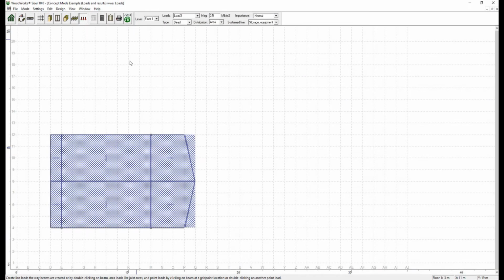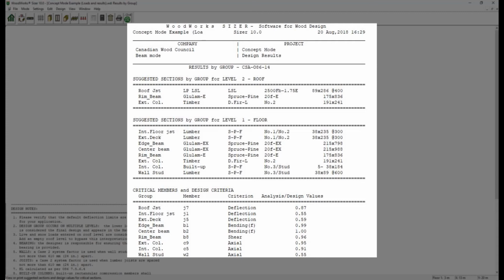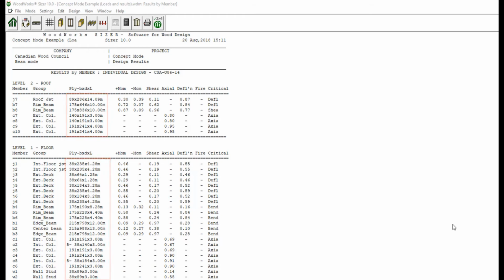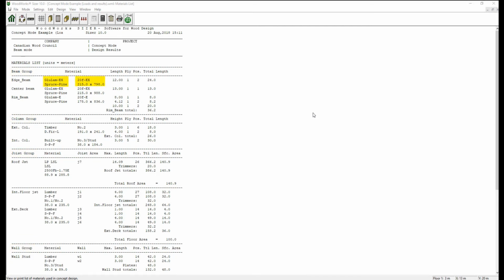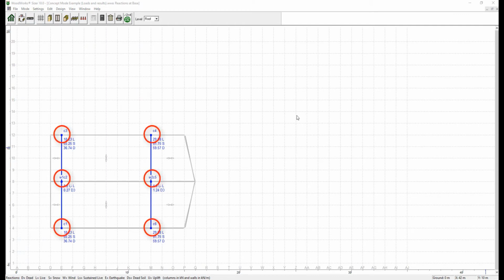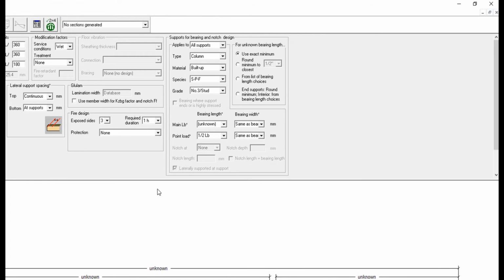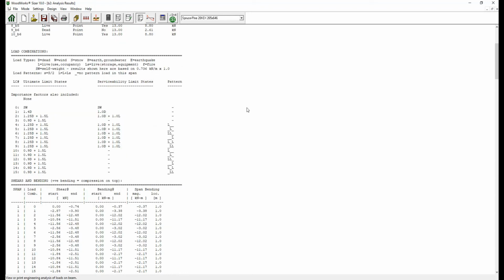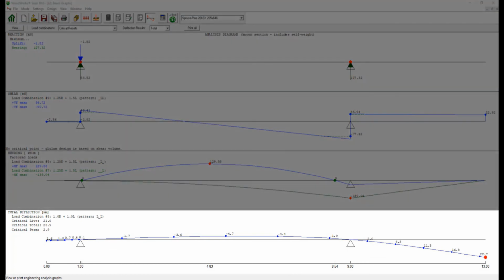🇨🇦 Video 6.3 (Sizer) - Concept Mode Results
💻  WoodWorks® Sizer
With WoodWorks® Sizer, you can size beams, joists, columns and wall studs to meet the CSA O86 Standard. This tutorial will explain the various parts of the result pages in Sizer.

👉 Concept Mode enables designers to:
-- Configure and design a complete structure in plan
-- Conduct preliminary designs of structures considering gravity loads using the graphical design and analysis work area
-- Perform multi-storey gravity load analysis – sizing all structural members and reporting the reactions at the base
-- Export elements from Concept Mode for further analysis into either Beam Mode or Column Mode

1. [0:24]: Results sheet
2. [1:43]: Design notes
3. [1:51]: Results -  By member
4. [3:06]: Results - Materials list
5. [4:10]: Results - Reaction at base
6. [5:00]: Transfer beam from Concept Mode to Beam Mode
7. [5:46]: Suggested section that passes the code check
8. [6:11]: Analysis - Results page
9. [6:56]: Analysis - Diagrams

🎥  Video Reference...